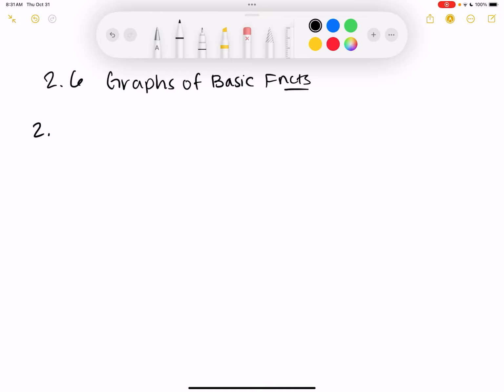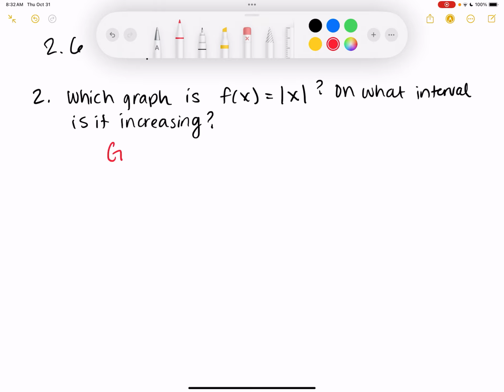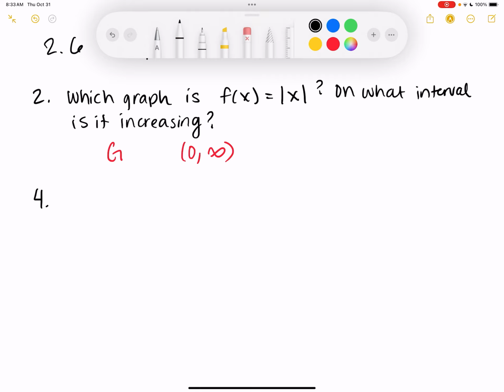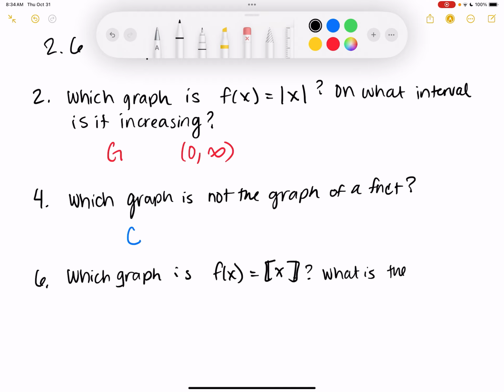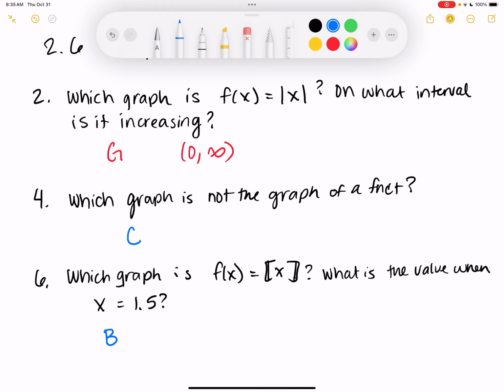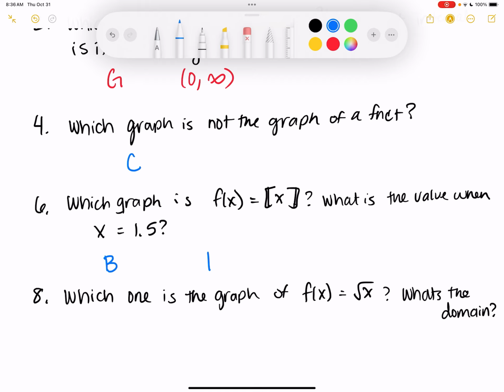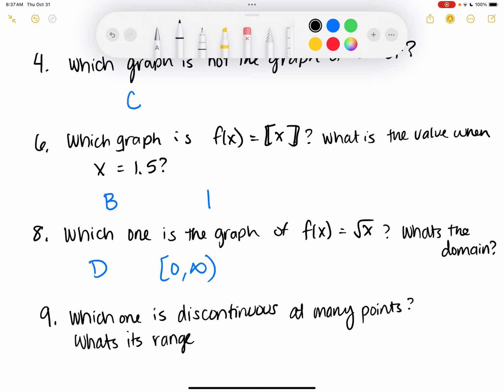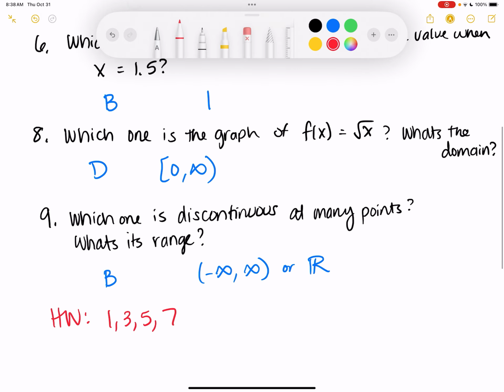College Algebra 2.6 Graphs of Basic Functions